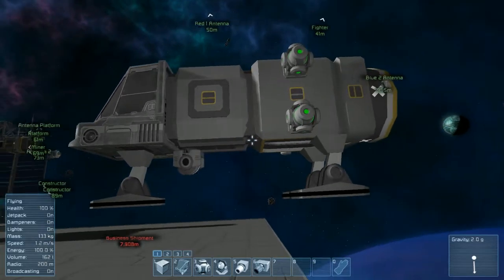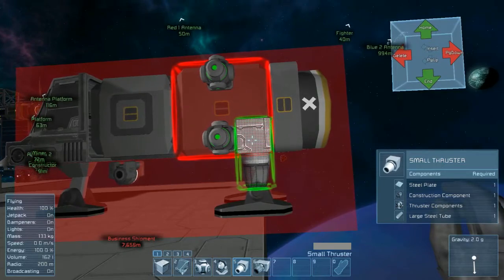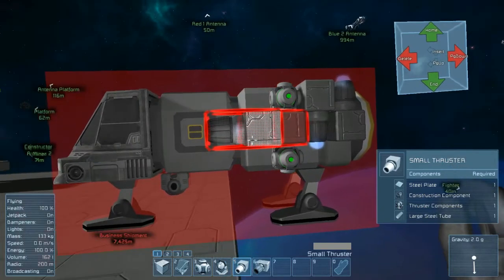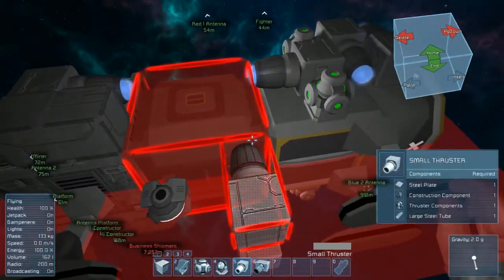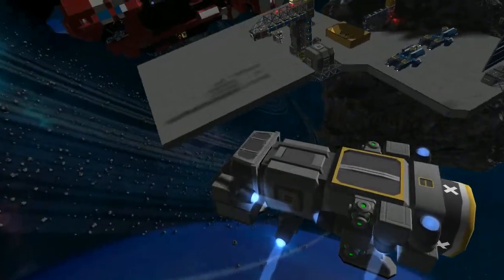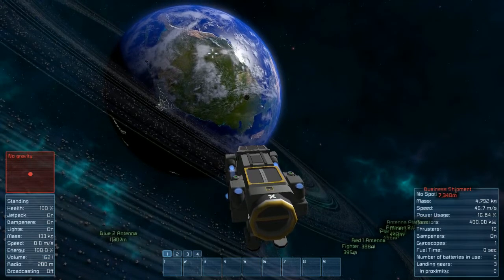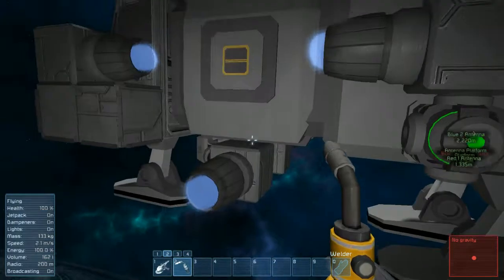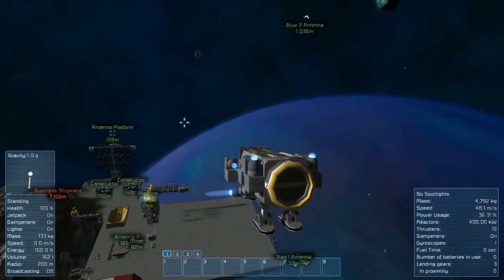Space Engineers - Thruster clearance in practice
This video shows in practice the value of a properly evaluated thruster clearance, how you can apply it to a ship to make it's operational size more compact rather than just focusing on the actual physical size.